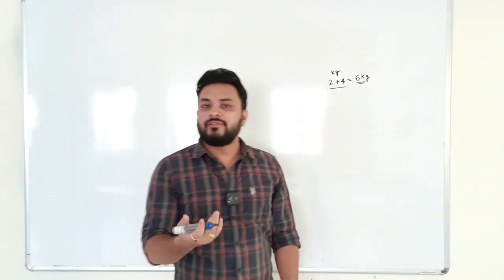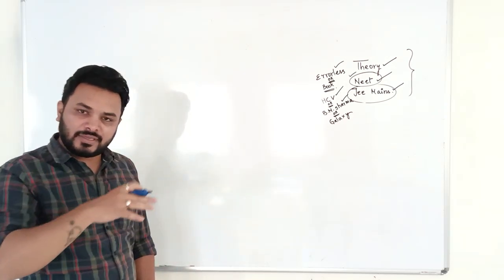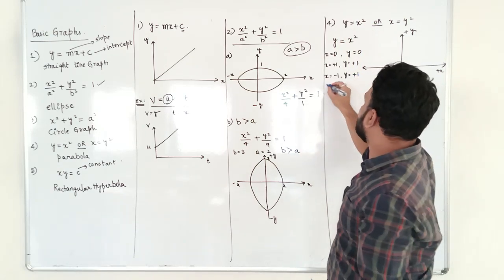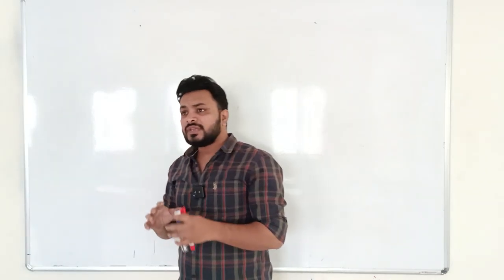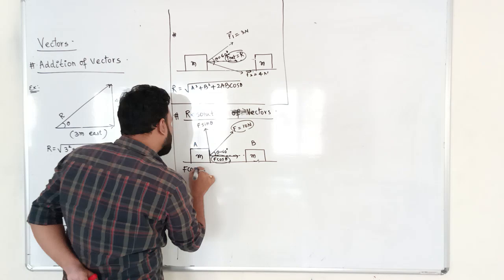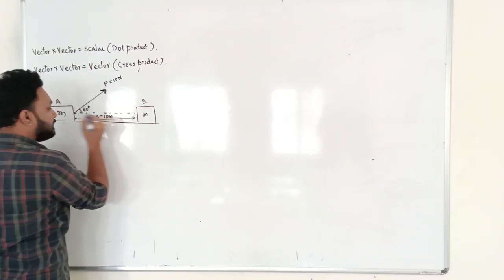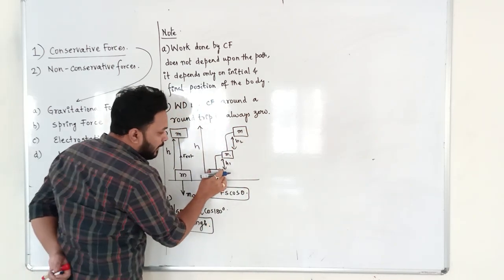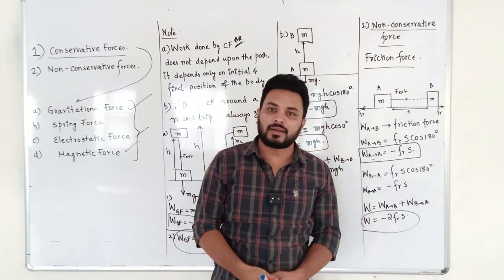Introduction (Lecture - 1)